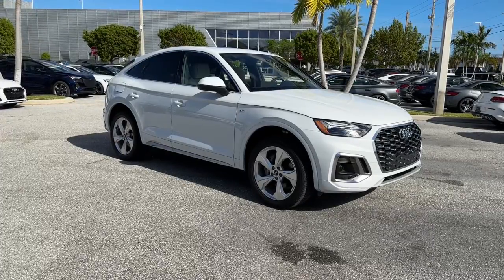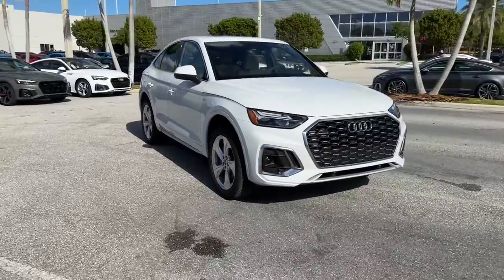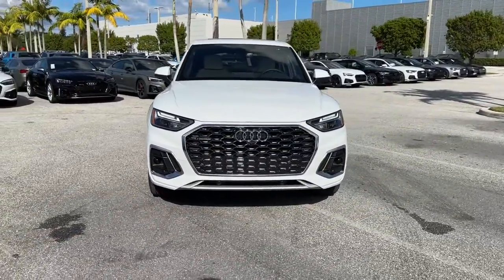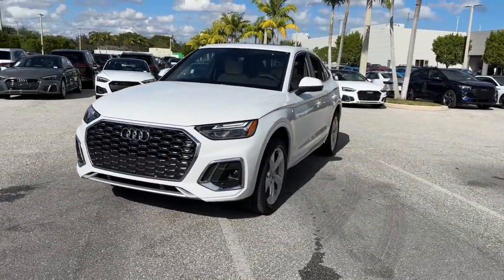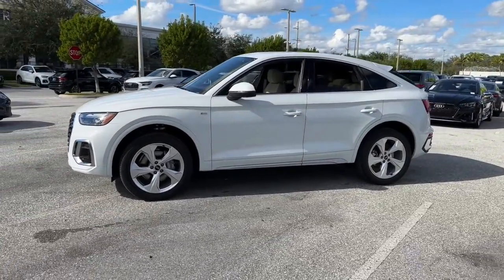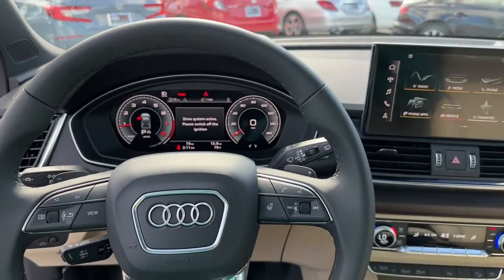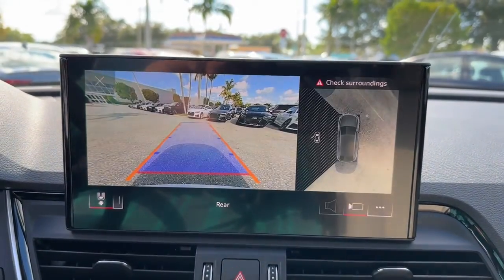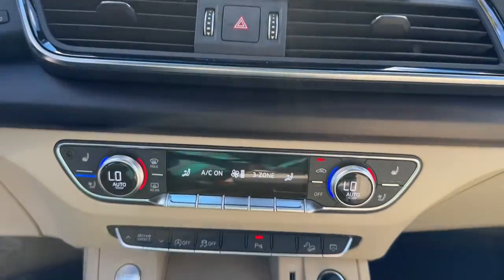2023 Audi Q5 Sportback West Palm Beach, Jupiter, Palm Beach Gardens, Wellington, Boyton Beach P20376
Glacier White Metallic New 2023 Audi Q5 Sportback  available in West Palm Beach, California at Audi of West Palm Beach. Servicing the West Palm Beach, Jupiter, Palm Beach, Gardens, Wellington & Boyton Beach, FL area.

Audi of West Palm Beach
2101 Okeechobee Boulevard
West Palm Beach West Palm Beach 33409

Recent Arrival!brbr2.0L Turbochargedbr22/29 City/Highway MPG 22/29 City/Highway MPGbrbrbrAt Audi West Palm Beach, We promise to provide you a tailor made luxury automotive experience not found anywhere. Audi West Palm has been serving South Florida and beyond for more than 20 years as an authorized Audi location based in West Palm Beach, FL. Our professional, highly-trained staff values your time, and is committed to ensuring you find the most suitable new or used luxury vehicle for your lifestyle. * All pricing and details are believed to be accurate, but we do not warrant or guarantee such accuracy. The prices shown above may vary from region to region, as will incentives and are subject to change without notice. Prices and payments do not include tax, tags, finance charges, doc charges, emission testing charges or other fees required by law, vehicle sellers or organizations. While every effort has been made to ensure display of accurate data, the vehicle listings within this website may not reflect all accurate vehicle items. Accessories and color may vary. All inventory listed is subject to prior sale. The vehicle photo displayed may be an example only. Vehicle photos may not match exact vehicles. Please confirm vehicle price with dealership. See dealer for details. Vehicle pricing subject to change based on inventory supply and market pricing.
Axle Ratio: TBD,Wheels: 19 5-Double-Arm Design Bi-Color Finish,Wheels: 20 5-Arm Design,Heated 8-Way Power Front Bucket Sport Seats,Ventilated Front Sport Seats,Leather Seating Surfaces,Radio: Audi Sound System,Premium Plus Package,Warm Weather Package,Integrated Toll Module Delete,Audi Guard All-Weather Floor Mats (Set of 4),Privacy Trunk Cover,Audi Beam-Rings,Bang & Olufsen Sound System w/3D Sound,Leatherette Covered Center Console & Door Armrests,Traffic Jam Assist,Audi Active Lane Assist,Manual Rear Side Window Shades,Audi Virtual Cockpit Plus,Top View Camera System,4-Wheel Disc Brakes,Air Conditioning,Electronic Stability Control,Front Bucket Seats,Front Center Armrest,Leather Shift Knob,Power Liftgate,Spoiler,Tachometer,ABS brakes,AM/FM radio,Alloy wheels,Automatic temperature control,Brake assist,Bumpers: body-color,Delay-off headlights,Driver door bin,Driver vanity mirror,Dual front impact airbags,Dual front side impact airbags,Four wheel independent suspension,Front anti-roll bar,Front dual zone A/C,Front fog lights,Front reading lights,Garage door transmitter: HomeLink,Genuine wood console insert,Genuine wood dashboard insert,Genuine wood door panel insert,Heated door mirrors,Heated front seats,Illuminated entry,Low tire pressure warning,Occupant sensing airbag,Outside temperature display,Overhead airbag,Overhead console,Panic alarm,Passenger door bin,Passenger vanity mirror,Power door mirrors,Power driver seat,Power passenger seat,Power steering,Power windows,Radio data system,Rain sensing wipers,Rear air conditioning,Rear anti-roll bar,Rear fog lights,Rear reading lights,Rear seat center armrest,Rear window defroster,Rear window wiper,Remote keyless entry,Security system,Speed control,Speed-sensing steering,Split folding rear seat,Steering wheel mounted audio controls,Telescoping steering wheel,Tilt steering wheel,Traction control,Trip computer,Turn signal indicator mirrors,Variably intermittent wipers,Auto-dimming Rear-View mirror,10 Speakers,Speed-Sensitive Wipers,Compass,Exterior Parking Camera Rear,Auto High-beam Headlights,Emergency communication system: Audi connect CARE,Power moonroof: Panoramic,Pedestrian detection: prevention